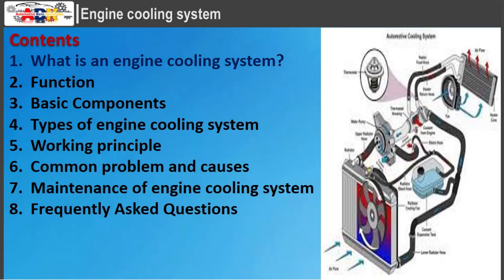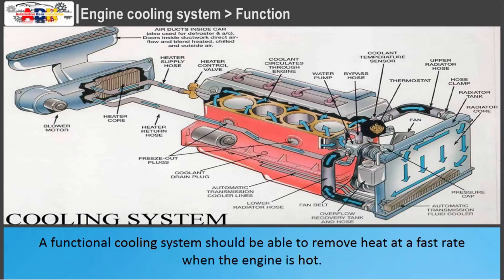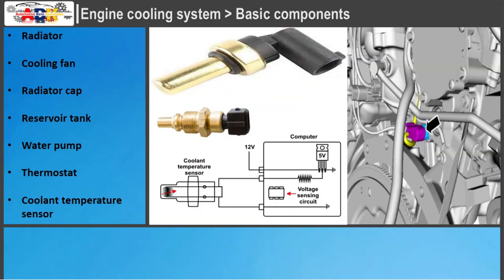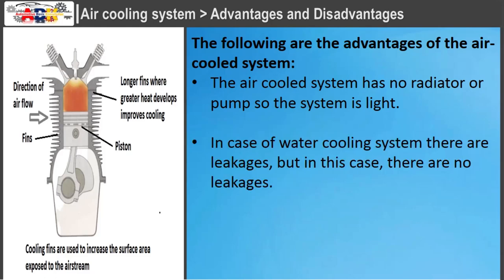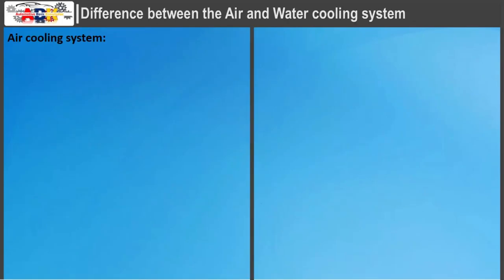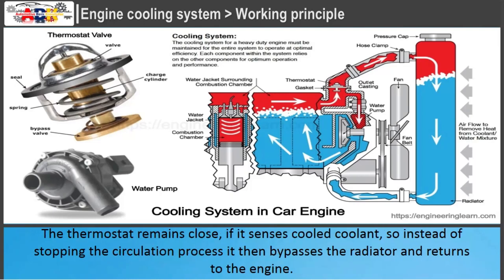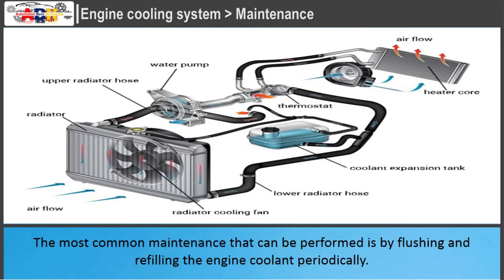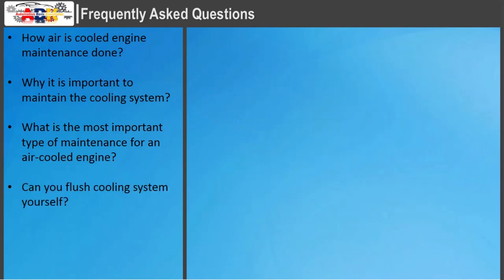Engine cooling system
00:00      Contents
00:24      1.  What is an engine cooling system?
01:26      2.  Function of engine cooling system
02:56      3.  Basic components of engine cooling system
                       3.1  Radiator
                       3.2  Cooling fan
                       3.3  Radiator cap
                       3.4  Reservoir tank
                       3.5  Water pump
                       3.6  Thermostat
                       3.7  Coolant temperature sensor
                       3.8  Hoses
                       3.9  Heater core
06:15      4.  Types of engine cooling system
                       4.1  Air cooling system
                               4.1.1  Advantages
                               4.1.2  Disadvantage
                       4.2  Water cooling system
                               4.2.1  Advantages
                               4.2.2  Disadvantage
                       4.3  Difference between Air and water cooling system
10:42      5.  Working principle of engine cooling system
12:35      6.  Common problem and causes of engine cooling system
14:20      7.  Maintenance of engine cooling system
16:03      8.  Frequently asked questions
                       8.1  How air is cooled engine maintenance done?
                       8.2 Why it is important to maintain the cooling system?
                       8.3 What is the most important type of maintenance for an air-cooled engine?
                       8.4 Can you flush cooling system yourself?
                       8.5 What happens if you just put water in your radiator?